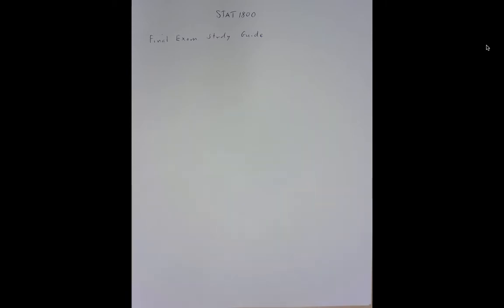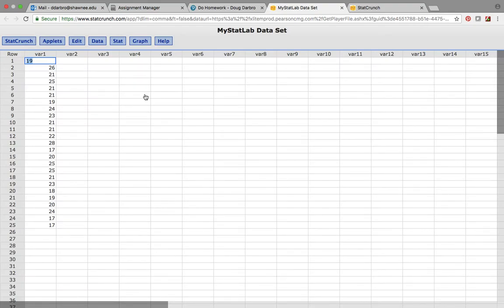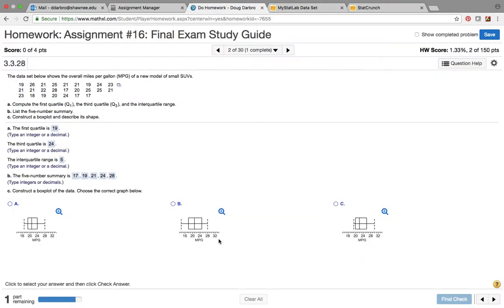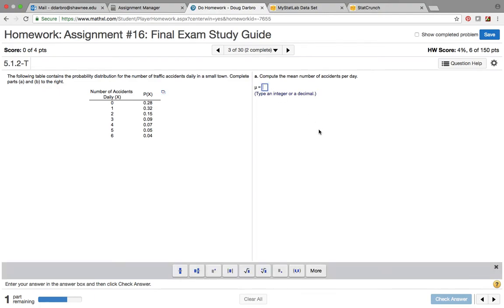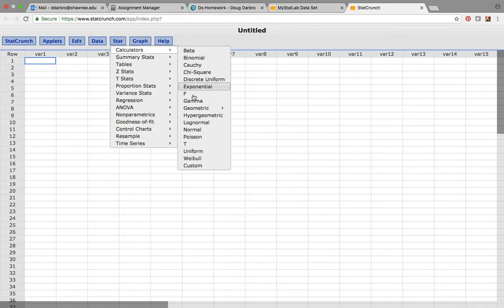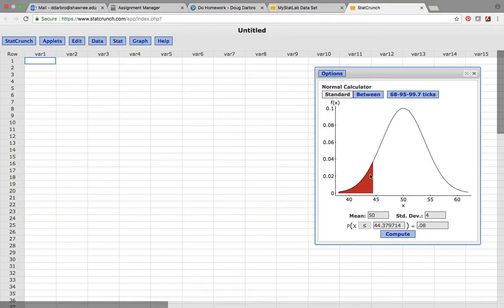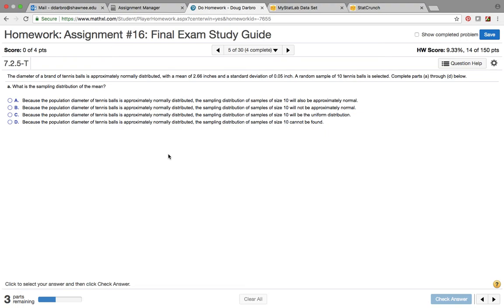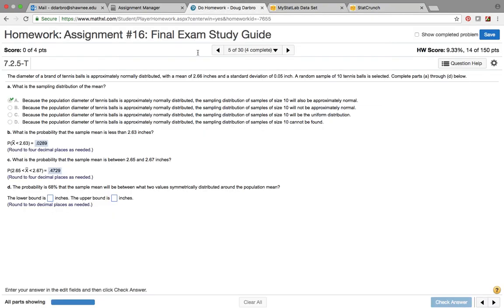STAT1800 Final Exam Study Guide, Problems 1 5